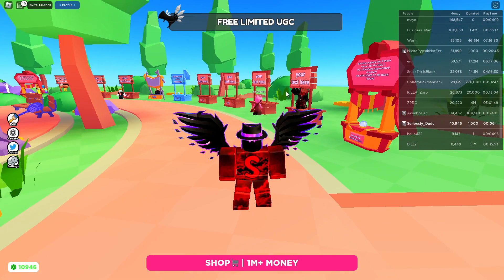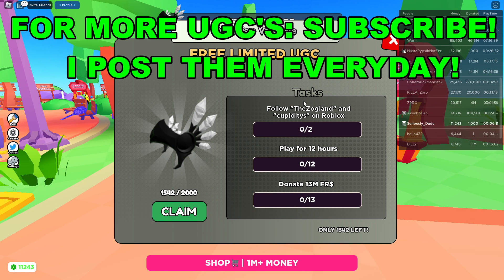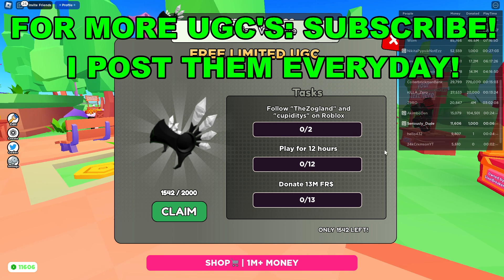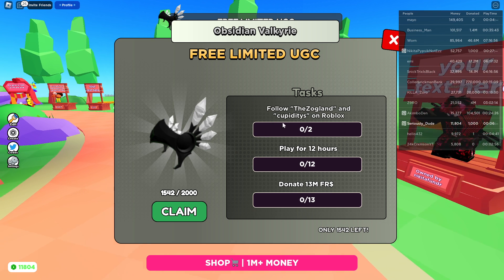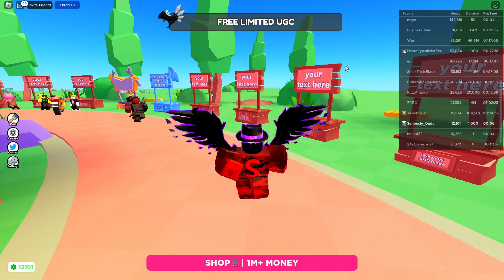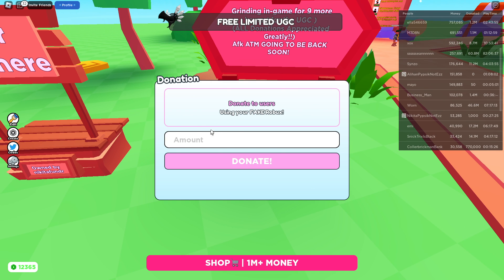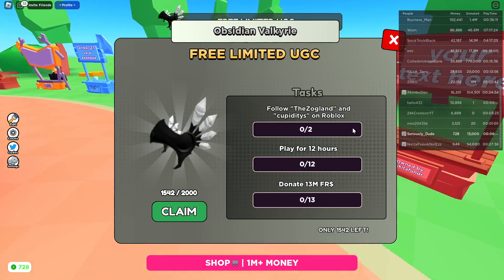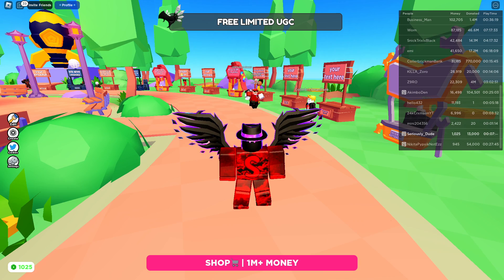How To Get Obsidian Valkyrie in Earn and Donate (FREE LIMITED UGC ITEMS)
Unlock the Obsidian Valkyrie: A Guide to Earning Free Limited UGC in Roblox's Earn and Donate

Are you a dedicated Roblox player on the hunt for exclusive limited UGC (User Generated Content) items like the coveted Obsidian Valkyrie? Look no further! In this comprehensive guide, we'll reveal the step-by-step methods to get your hands on the Obsidian Valkyrie for free within the popular Roblox game, "Earn and Donate."

Discover the secrets of mastering "Earn and Donate" to accumulate the necessary resources and achieve your goal.

Make Money Online Here!